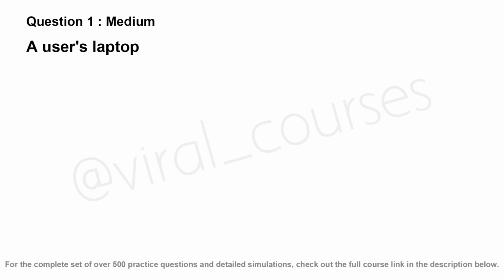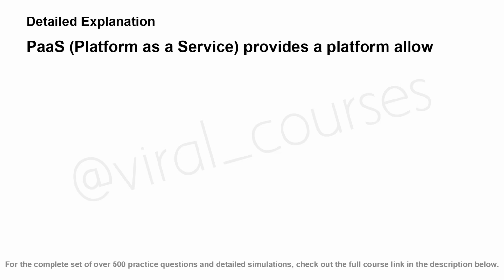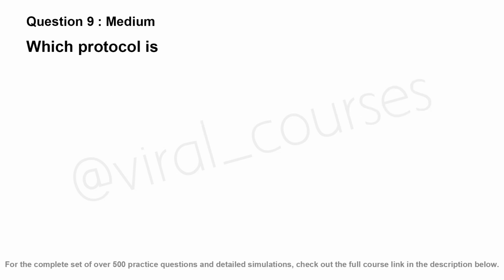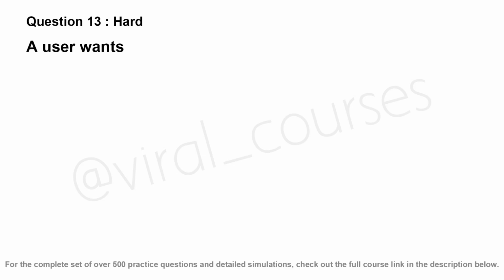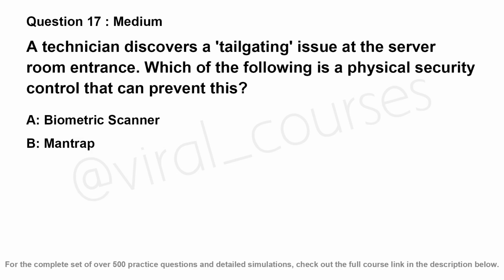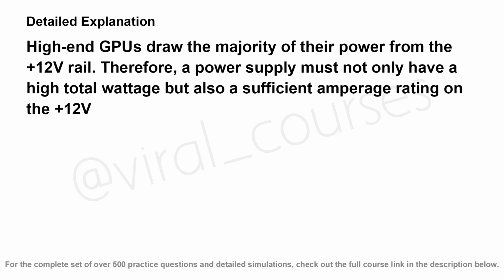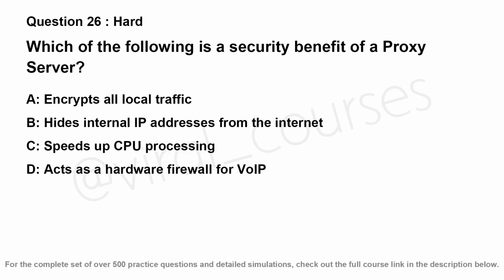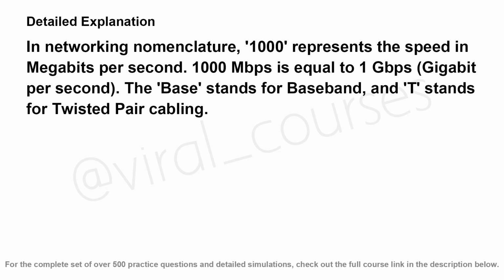CompTIA A+ Practice Exam Questions and Answers Explained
CompTIA A+ Practice Exam Questions and Answers Explained Practice Exam Questions and Answers

Master the CompTIA A+ (220-1101 & 220-1102) exams with this comprehensive practice session. We cover Hardware, Networking, Mobile Devices, Virtualization, Cloud Computing, Operating Systems, Security, and Troubleshooting. Each question includes a deep-dive explanation to ensure you understand the 'why' behind the correct answer.

🔍 CompTIA A+ practice test 2026, free CompTIA A+ questions, A+ certification study guide, 220-1101 exam objectives

CompTIA APlus ITCertification HelpDesk TechCareer